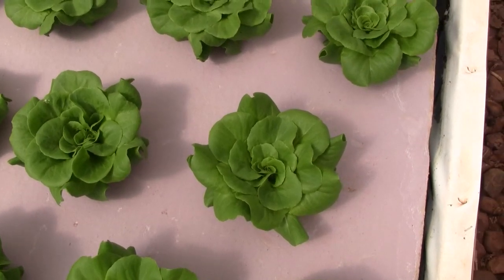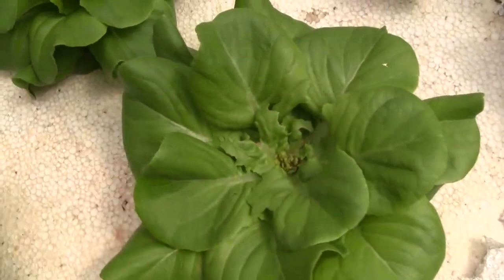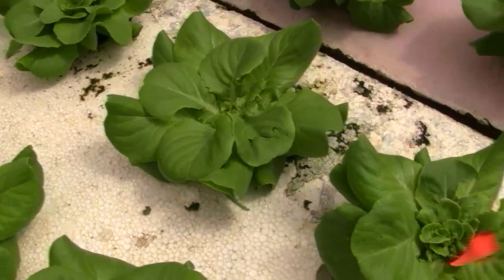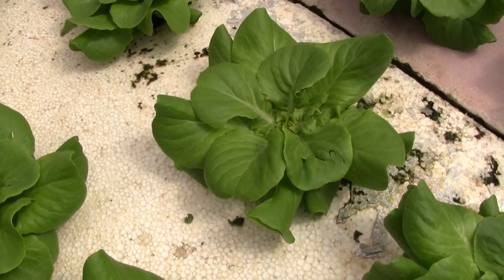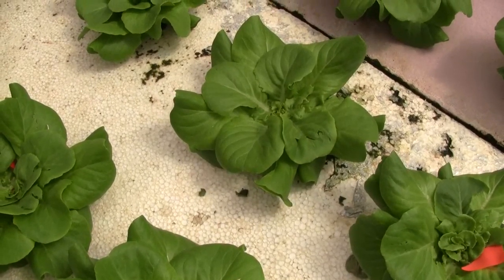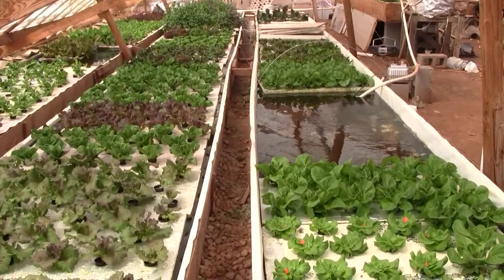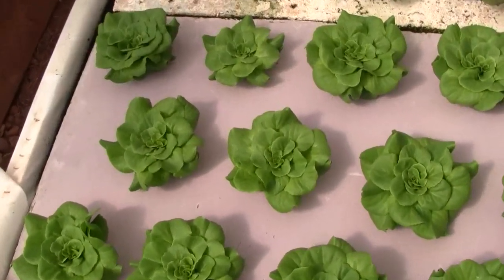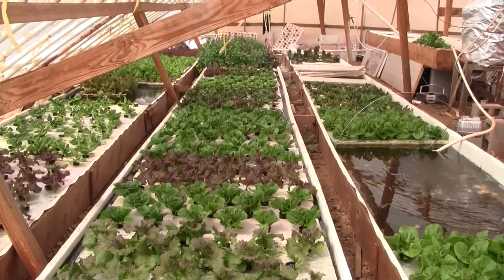Lettuce Pest Damage might be birds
I've been seeing, off and on over the past year, various types of pest damage to the lettuce plants.  One type of damage is rather specific.  The centers of the growing lettuce plants are eaten just as the plants approach market size.  There is an entire table loaded with baby plants, tender and young, left unharmed 4 feet off the ground so I've thought this damage wasn't due to birds.

There are tears in the larger surrounding leaves, some leaves eaten off, but the key attribute is the centers of the plants leaves are eaten down to a flat and basically kills the plants.

I've downloaded Lapseit, a time lapse video app, to try to catch the culprit on film. I don't know if damage is happening at night, morning, PM, or during day hours when I'm not in the greenhouse. Could be birds, rats, mice, squirrels, earwigs, grasshoppers, caterpillars. there are many options.

I closed the upper vent openings with bird mesh last week and haven't clearly observed more of the same damage, so perhaps birds is the answer.  Anyway, basically, the greenhouse needs to be fully closed off from pests to operate free of damage.

Now, on to sorting out an aphid eradication method.

rt